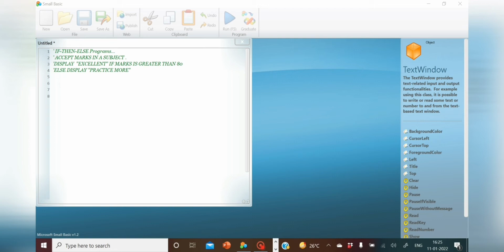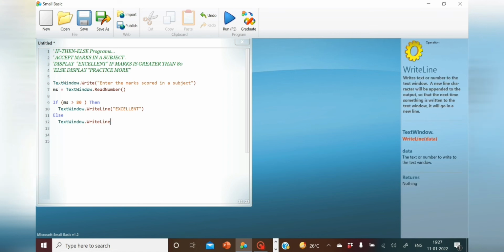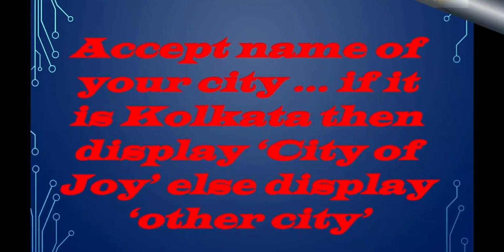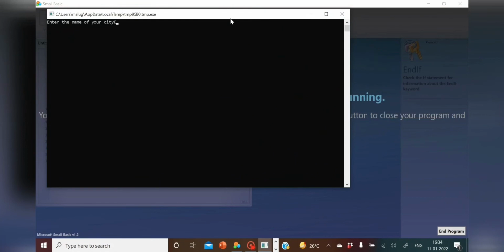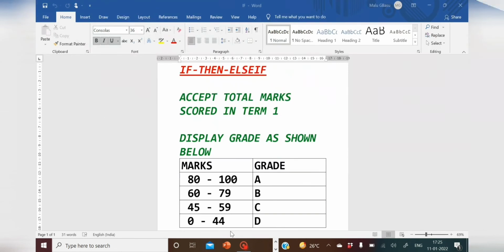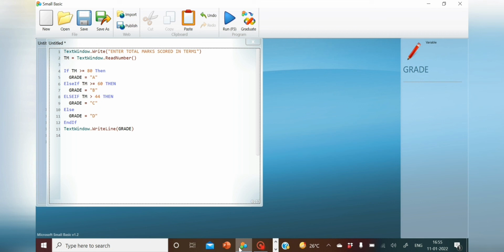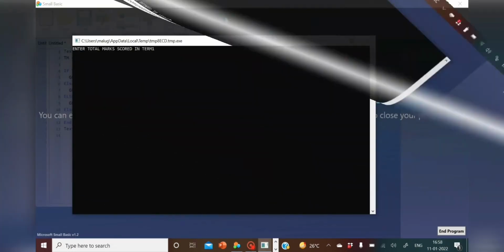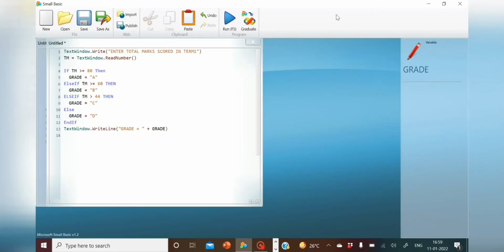DEMO ON CONDITIONAL STATEMENTS IN SMALL BASIC